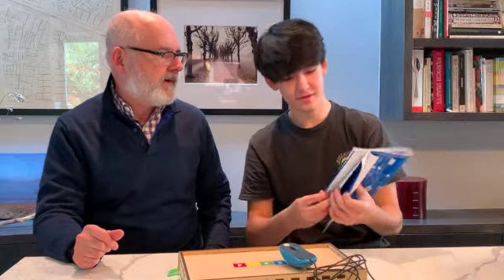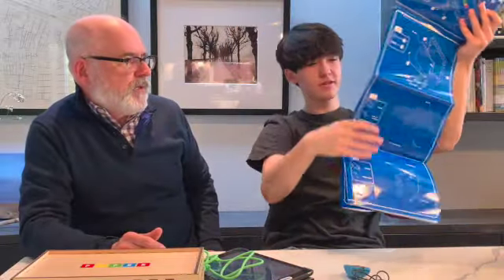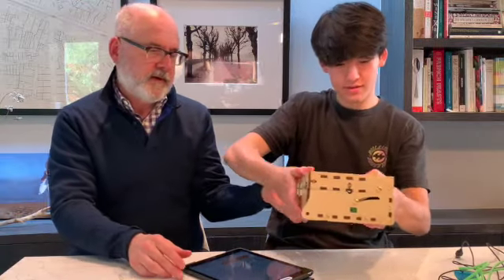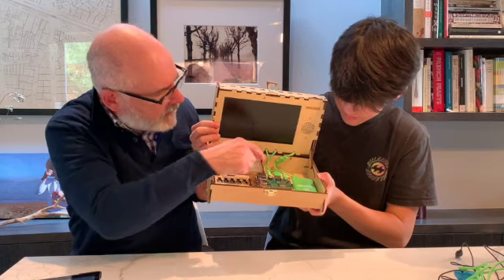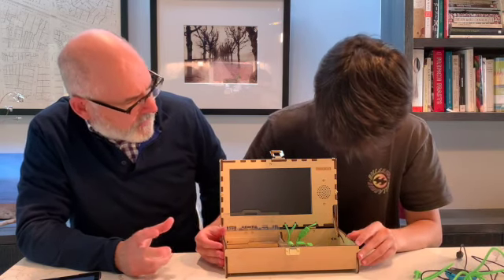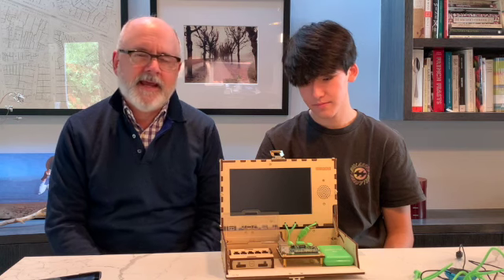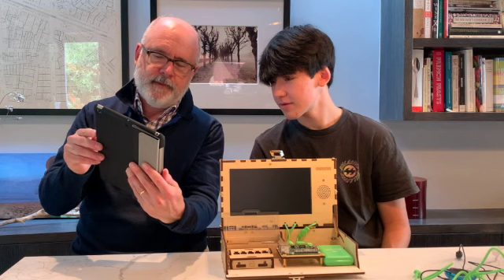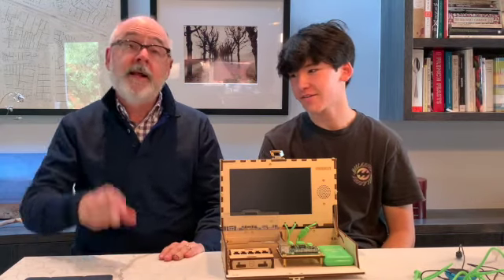Review: Piper Computer Kit 2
We review the Piper computer kit for kids 8+.
$249 (special)